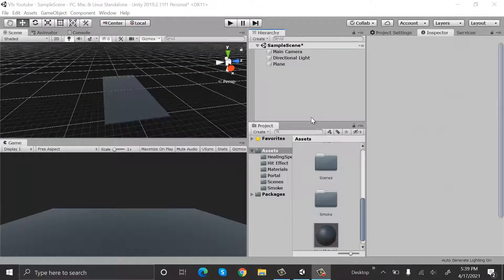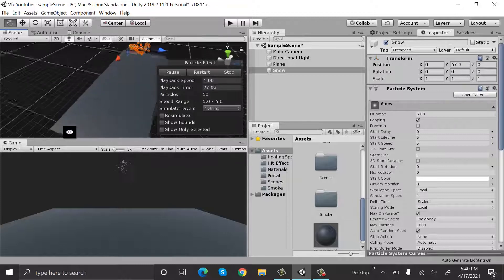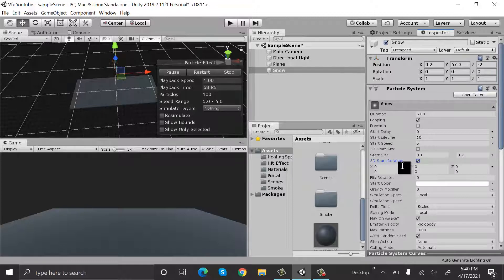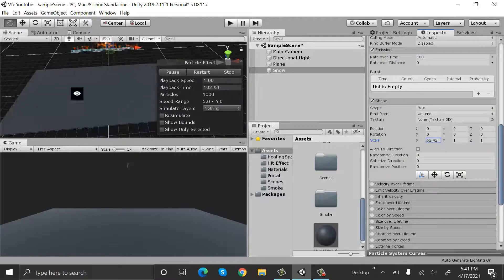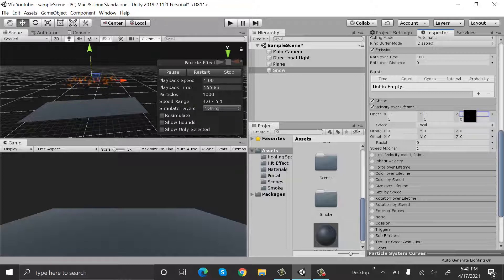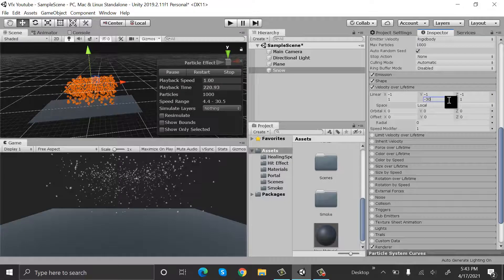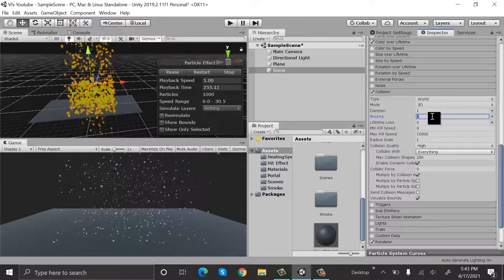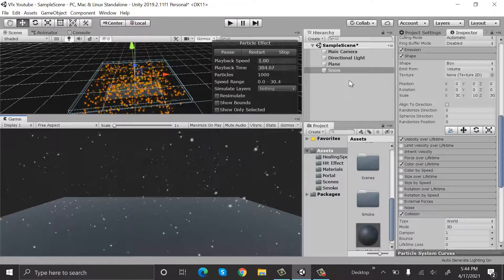Snow VFX Particle System | How to make Snow in unity using Particle System VFX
Snow VFX Particle System | How to make Snow in unity using Particle System VFX. How to make a snow particle system in unity